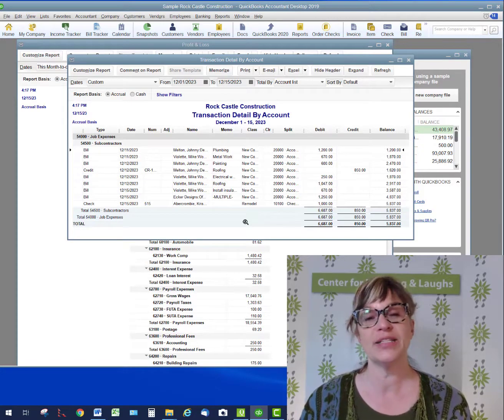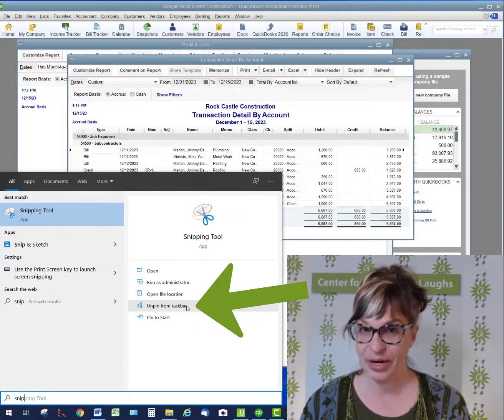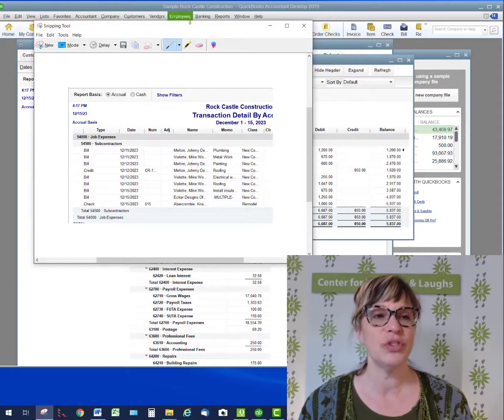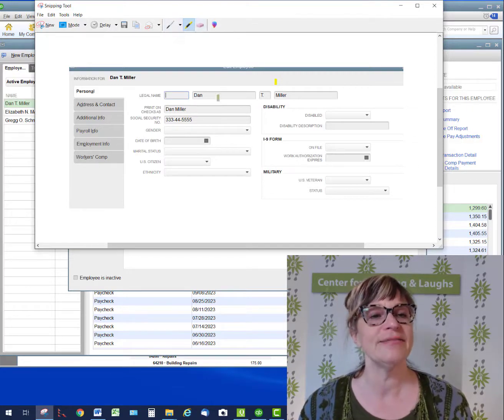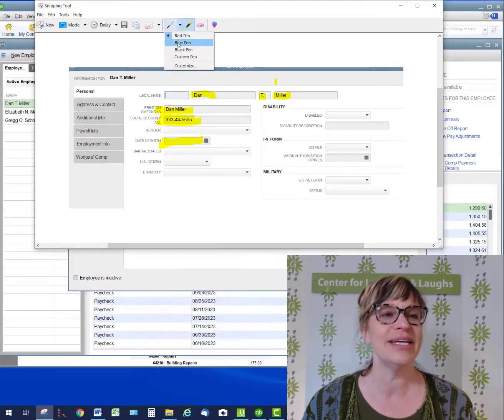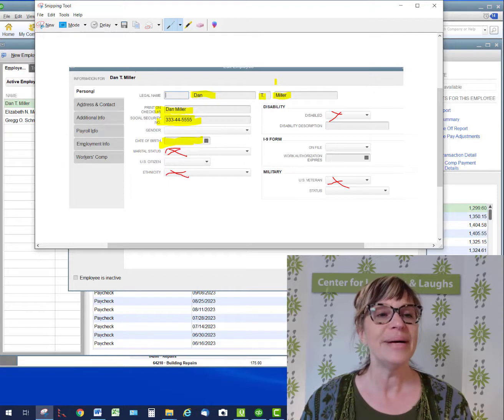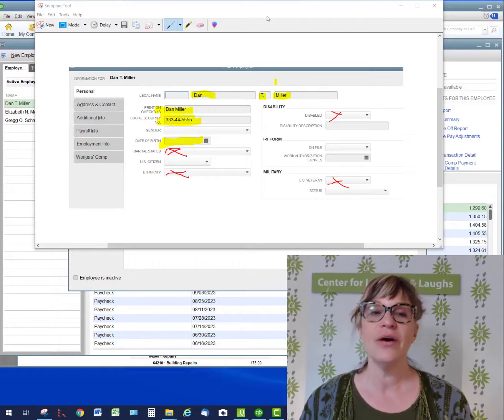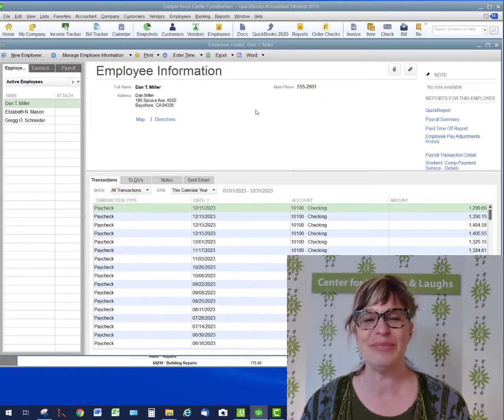Using the PC Snipping Tool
The snipping tool is one of the most powerful tools to communicate what you see (or should see) on your screen.